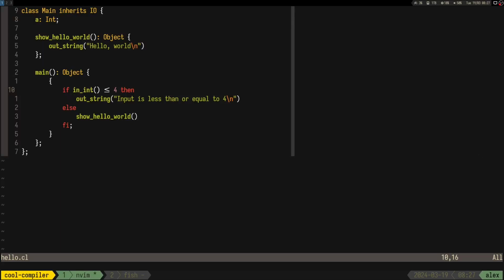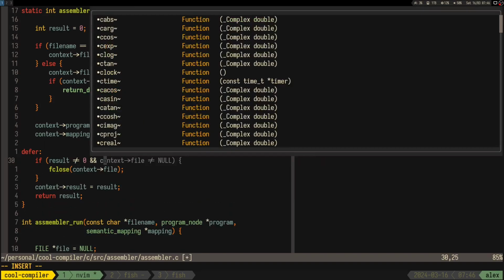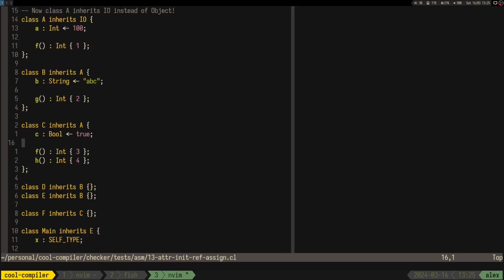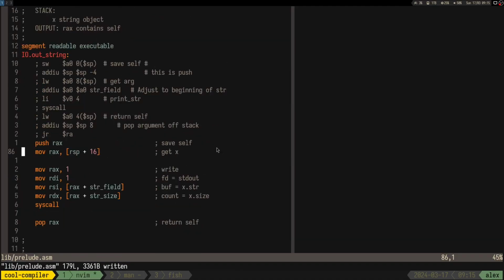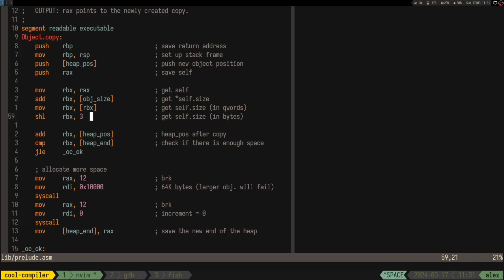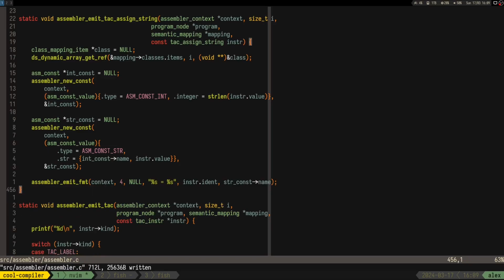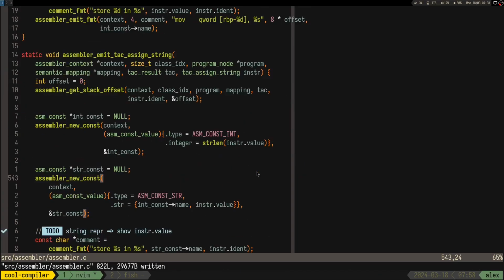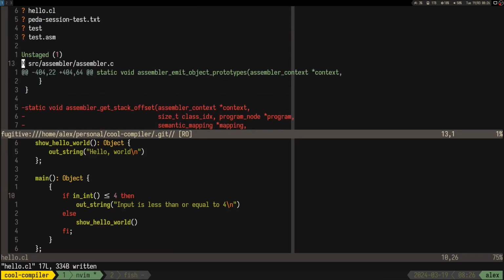Coding Days 50-55 | Generating Assembly for our programming language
Implementing a compiler in C for our programming language

Chapters:
00:00:00 Intro
00:12:12 Day 1
00:19:15 Day 2
00:37:58 Day 3
00:56:35 Day 4
01:51:52 Day 5
02:20:07 Day 6